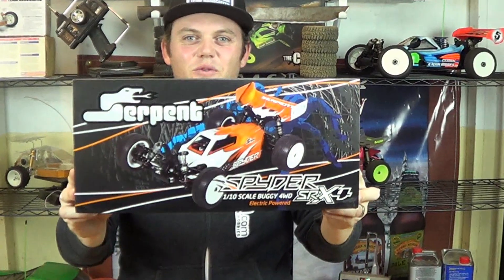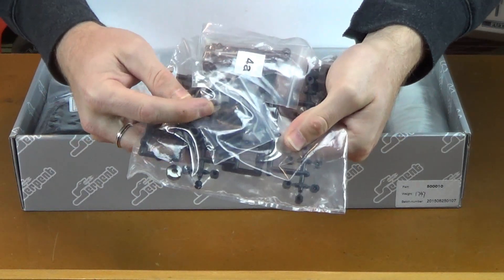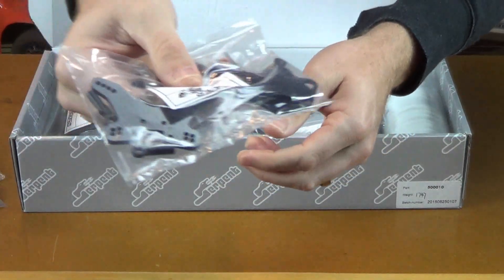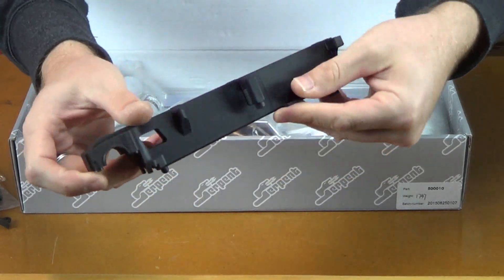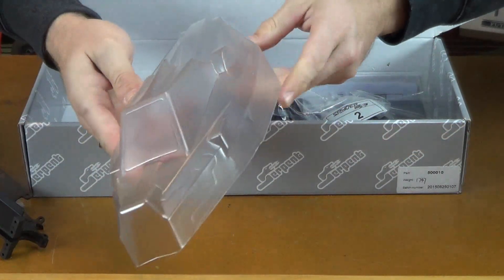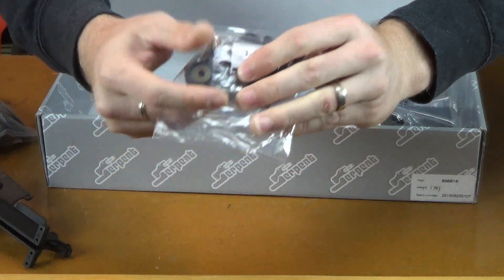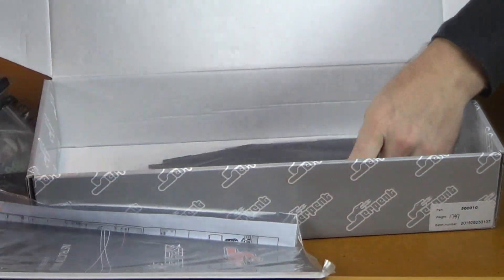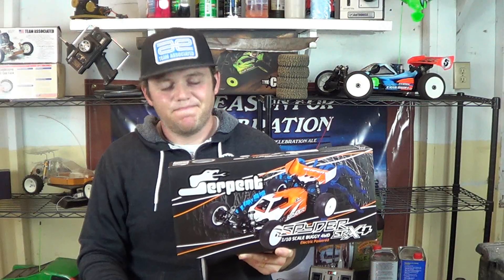Unboxing: Serpent Spyder SRX-4 4WD Electric RC Buggy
Serpents first 4WD buggy, the SRX-4 features carbon shock towers and chassis, dual-belt drivetrain, gear differentials and plenty of aluminum goodies. To see it all, watch the unboxing.

Part#: SER500010